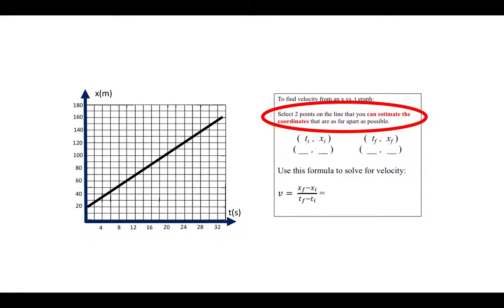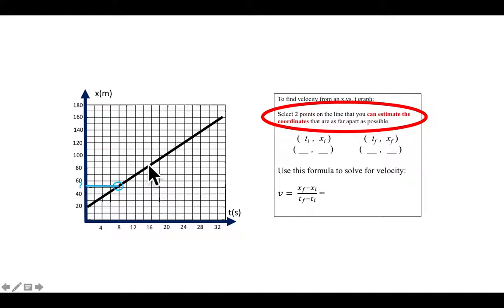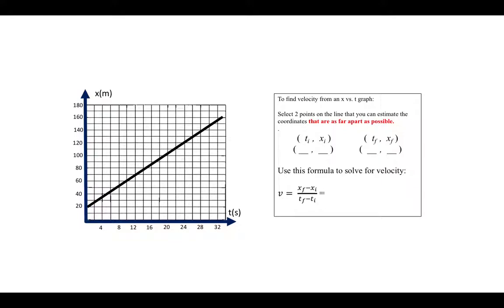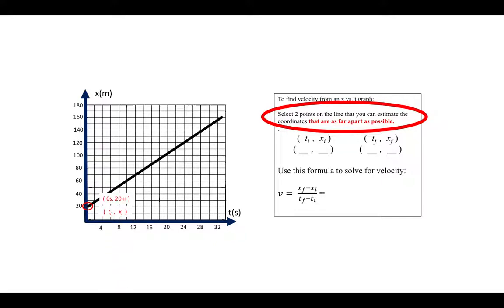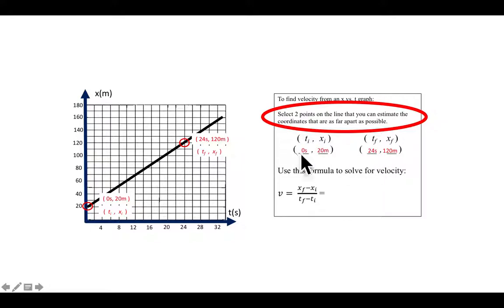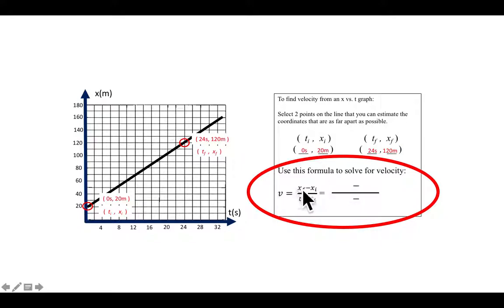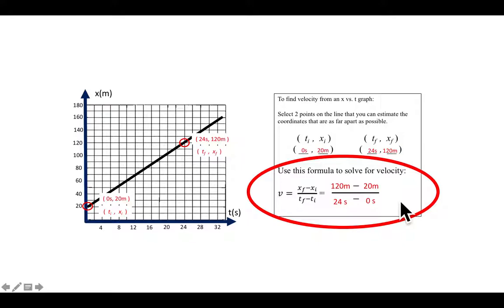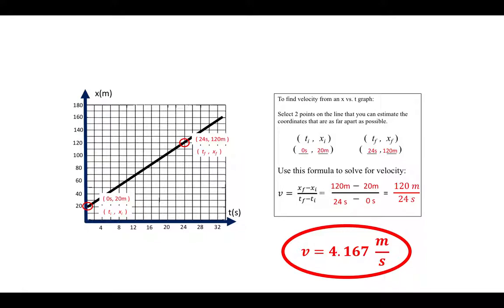2018 how to determine velocity from anx vs t graph